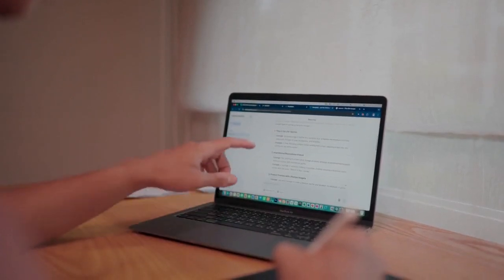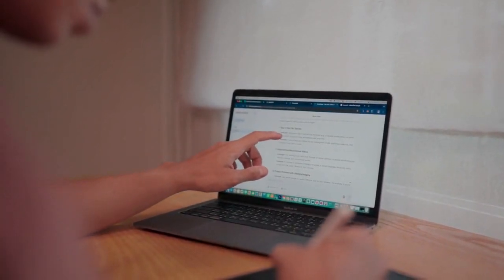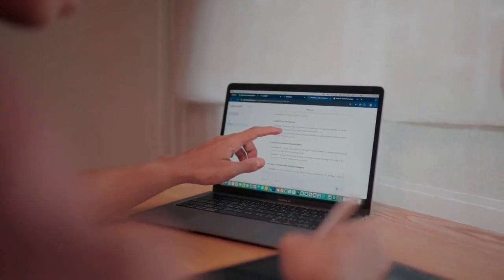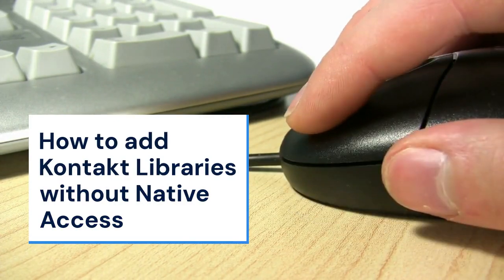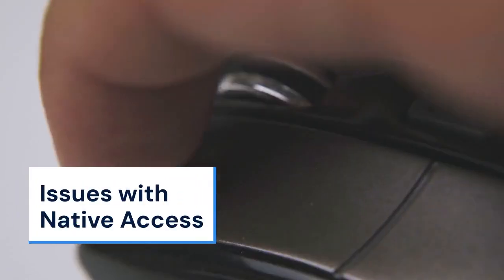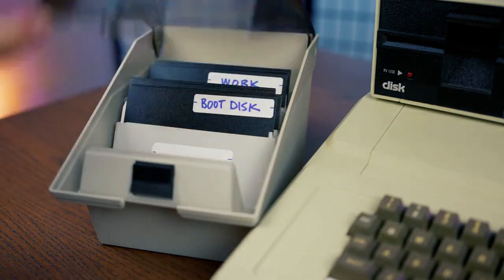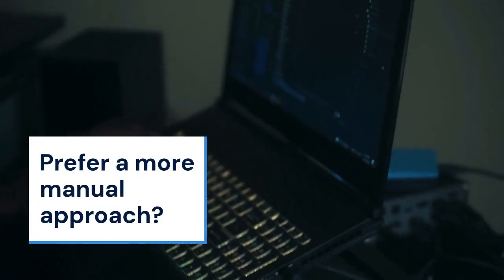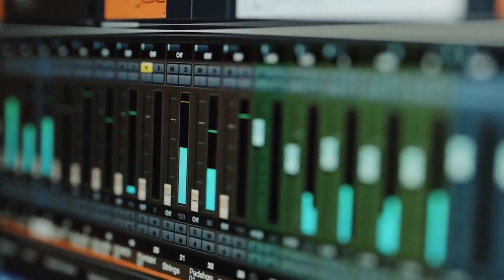Adding Kontakt Library Without Native Access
While Native Access is the standard for managing Kontakt libraries, adding some libraries without it is possible, particularly for older or "unofficial" libraries. This process usually involves manually adding the library folder to Kontakt's library browser. Open Kontakt, go to the "Libraries" tab (or "Browser" tab in older versions), and click "Add Library." Navigate to the folder containing the library's .nicnt file (if it has one). If successful, the library will appear in the browser. However, this method may not work for all libraries, especially those requiring Native Access activation. Be aware that using libraries without proper activation can be legally questionable and may result in functionality limitations or instability within Kontakt.